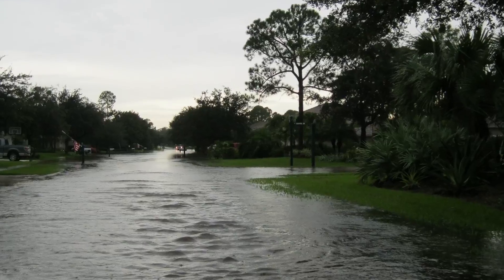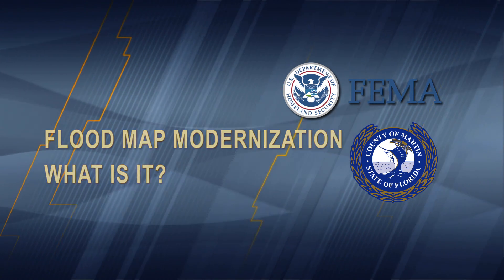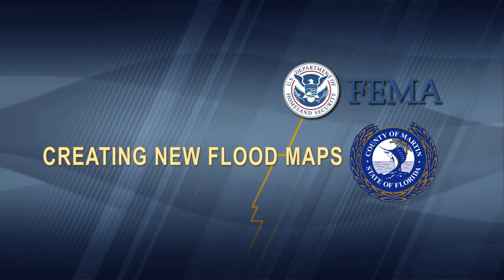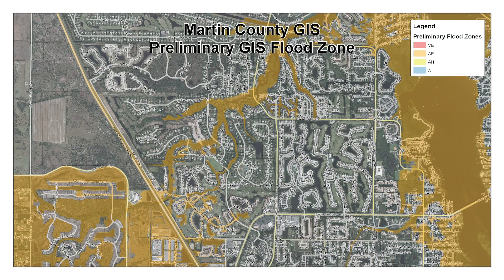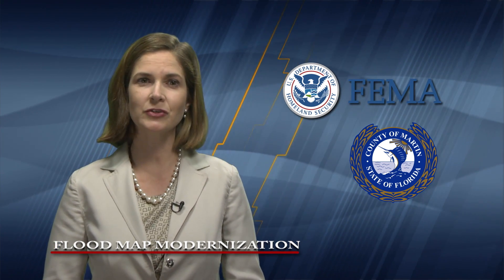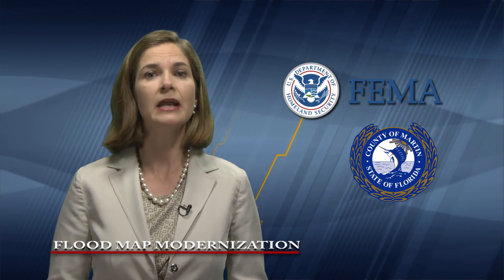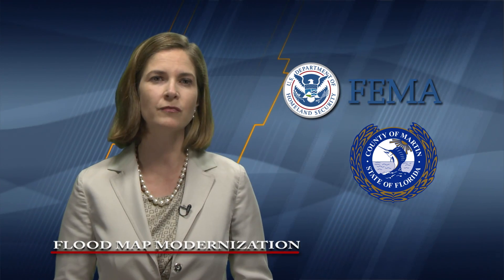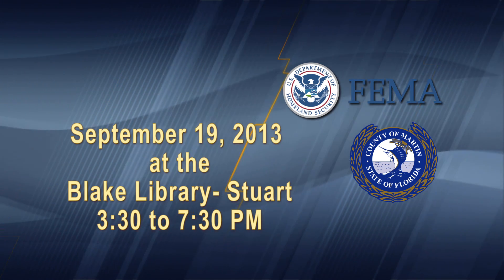FEMA Flood Map Modernization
In support of the National Flood Insurance Program NFIP, Federal Emergency Management Agency (FEMA) has undertaken an effort of flood hazard identification and mapping to update Flood Insurance Rate Maps (FIRMs) for MARTIN County. Some of the County's flood maps may not realistically depict the existing flood risk. These maps are created to reflect the base flood event, defined as the flood having a 1% chance of being equaled or exceeded in any given year (also referred to as the 100-year flood). FEMA's Map Modernization entails providing flood maps and data for communities nationwide that are more accurate, easier-to-use, and readily available. FEMA has selected MARTIN County and its incorporated cities to produce updated flood maps in digital format, and provide users easier access to the flood hazard data. FEMA has requested copies of all local flood related data within MARTIN County to assist them with this Map Modernization process.